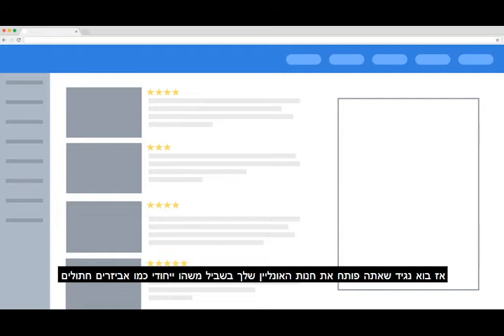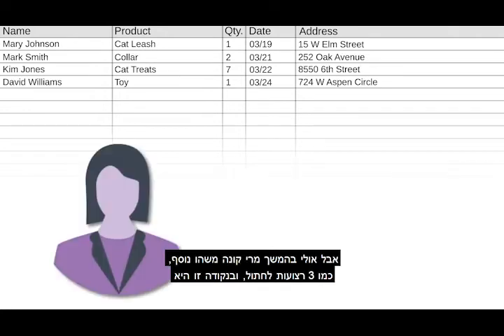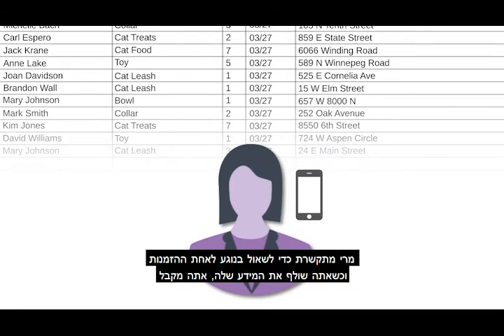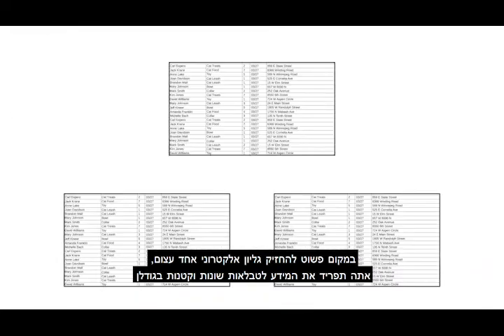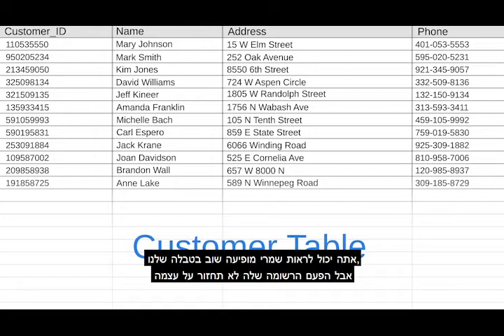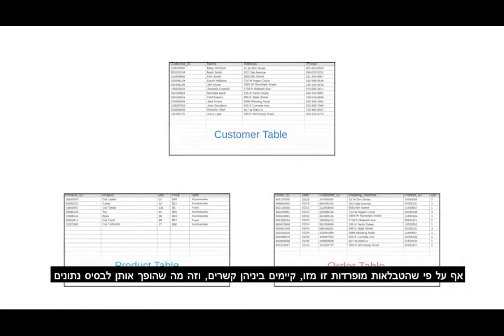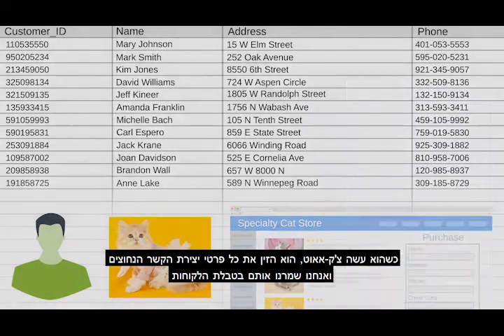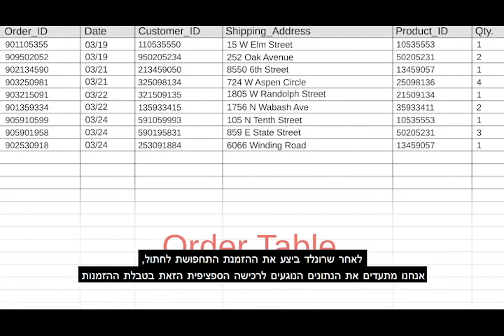הסבר על מסד נתונים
הסבר על מסד נתונים באמצעות דוגמה של חנות אונליין